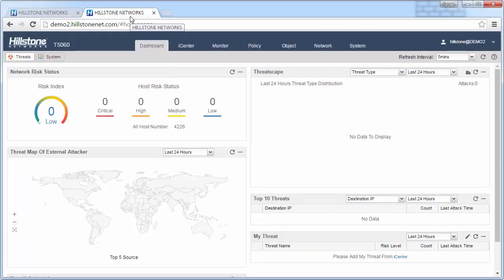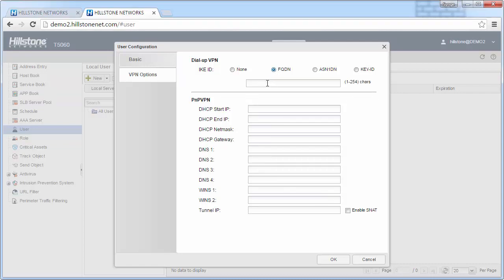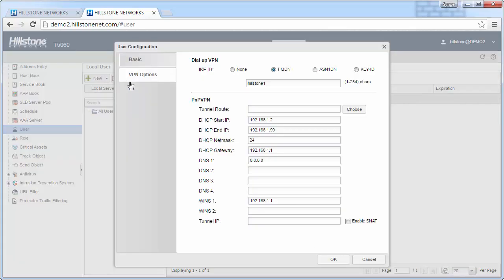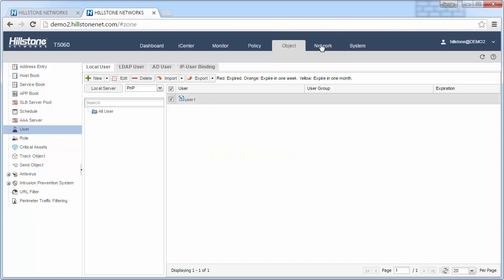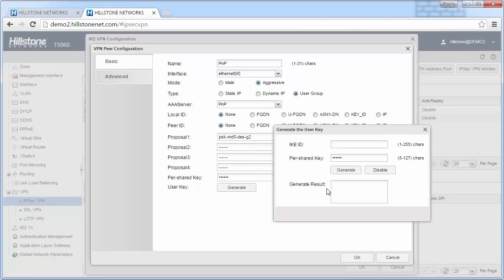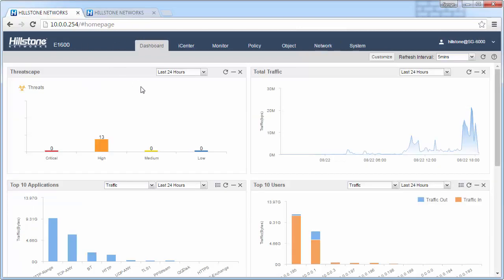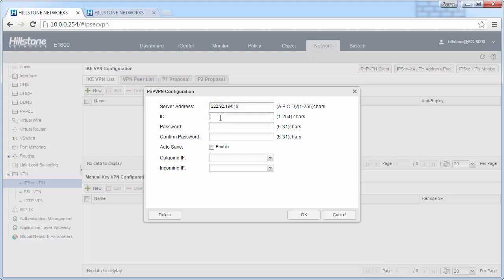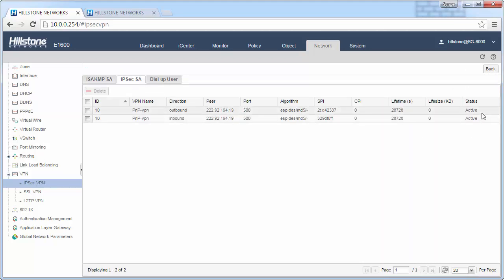Hillstone 31 PnP VPN